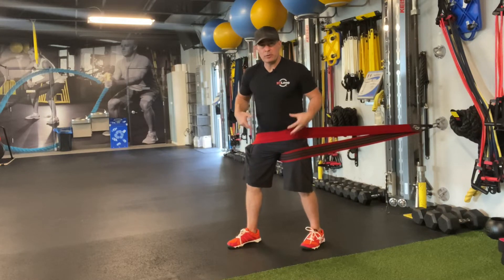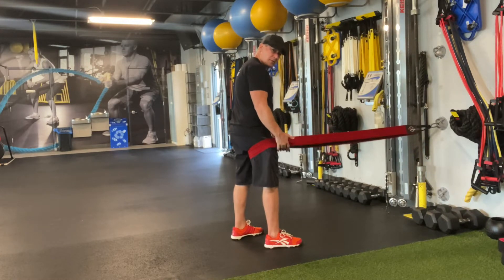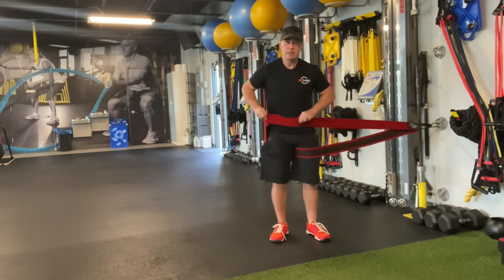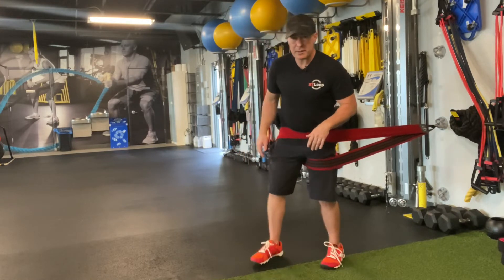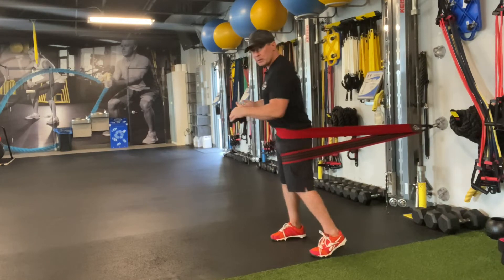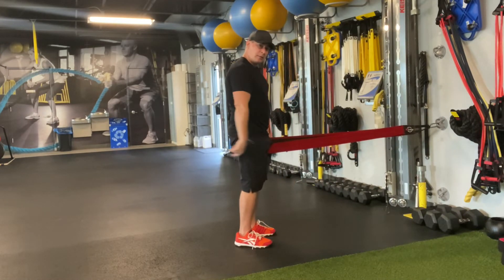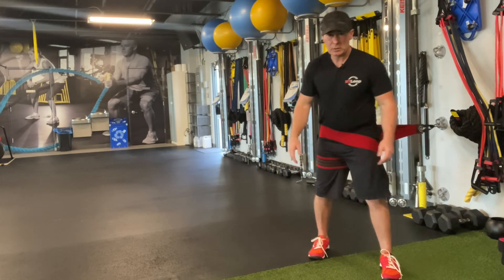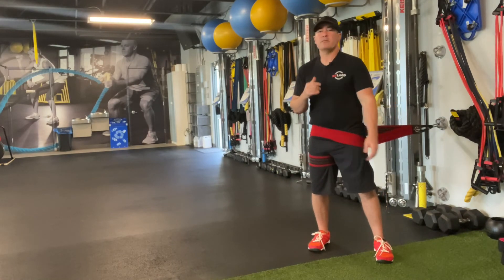At Home Exercise for Golf Swing Hip Turn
Want to take your golf performance to the next level? Check out this great rotational exercise using just a single NT Loop.

The NT Loop line of resistance bands are the most comfortable, durable, and stable bands on the planet. Designed by world famous personal trainer and fitness educator, Nick Tumminello, NT Loops will take your workouts to the next level and deliver results.